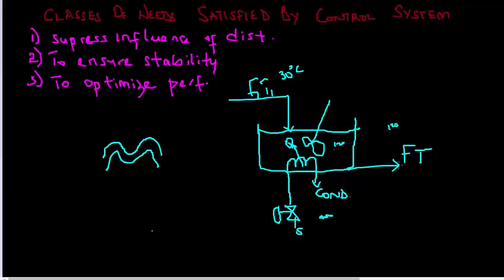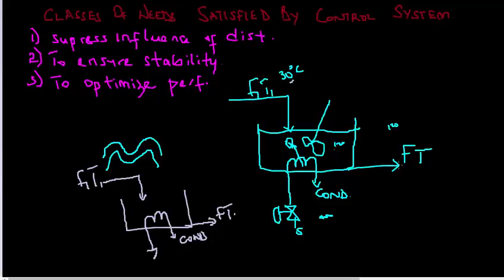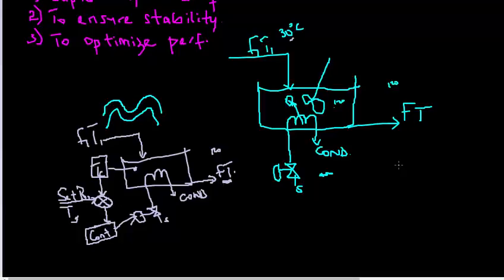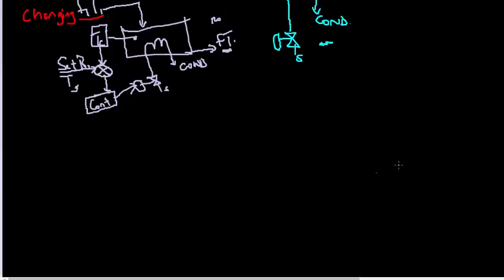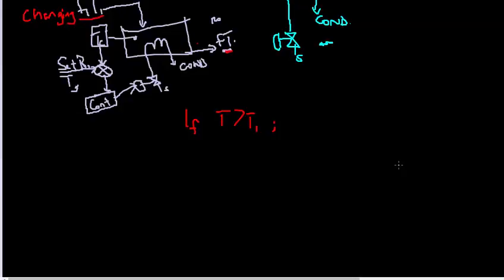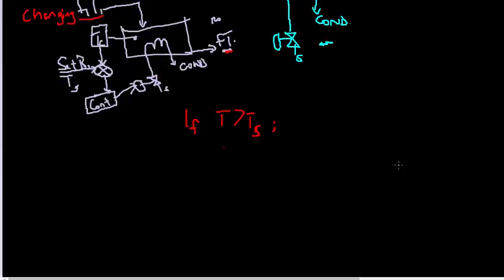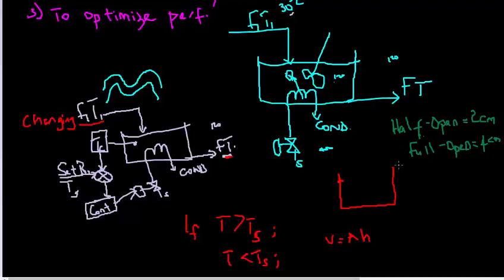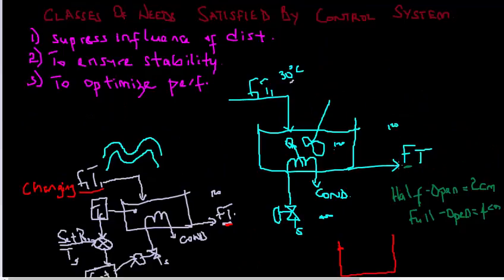CLASES OF NEEDS BY CONTROL SYSTEM 1